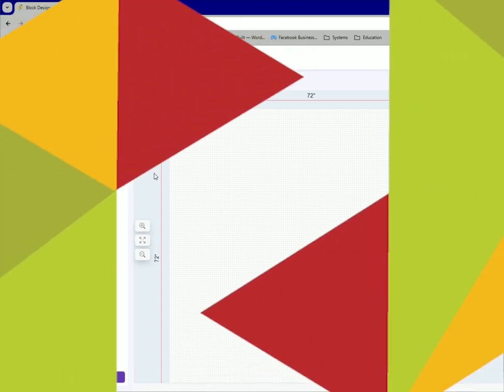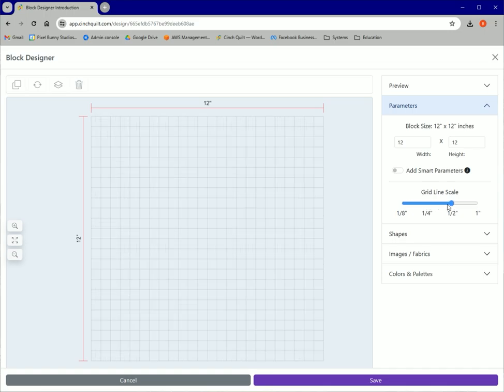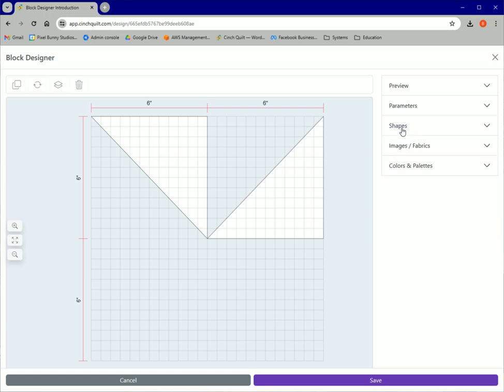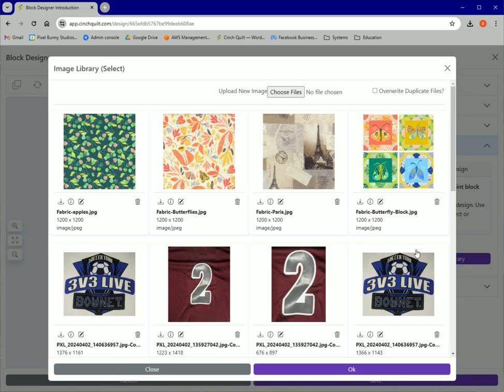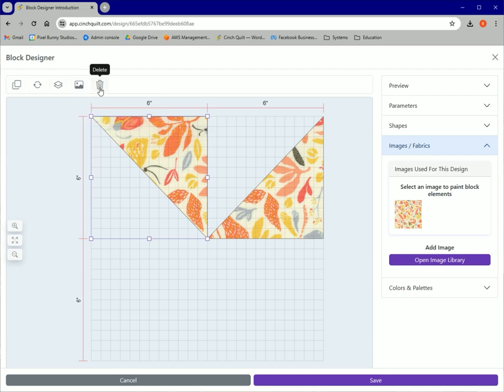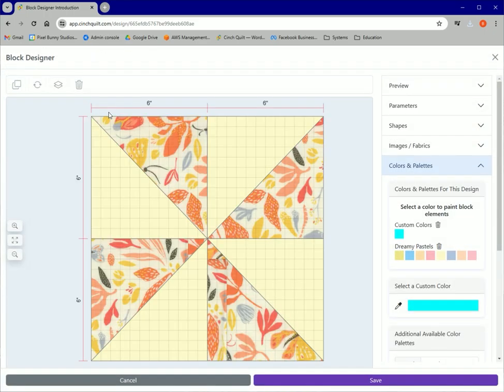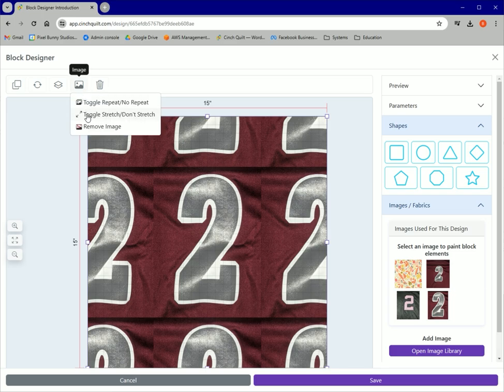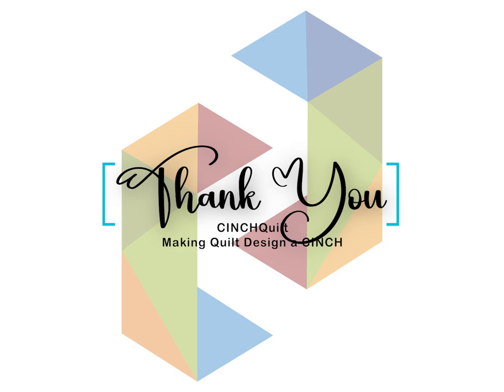Creating Design Blocks in CINCH Quilt: Block Designer | Create Your Design Using Shapes and Images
Transform your quilting projects with CINCH Quilt's Block Designer!

In this detailed tutorial, we'll guide you through the process of creating design blocks using CINCH Quilt's innovative Block Designer feature. Learn how to seamlessly integrate shapes and images into your quilting designs to create stunning, personalized quilts. Whether you are looking to add a touch of complexity or simplicity to your projects, this video will provide you with all the tools and techniques you need.

What you'll learn:

1. How to navigate and use the Block Designer in CINCH Quilt
2. Techniques for combining shapes and images to craft unique quilt blocks
3. Tips for optimizing your design process and enhancing creativity

This tutorial is perfect for quilters of all skill levels looking to expand their creative boundaries and add a personal touch to their quilting projects.